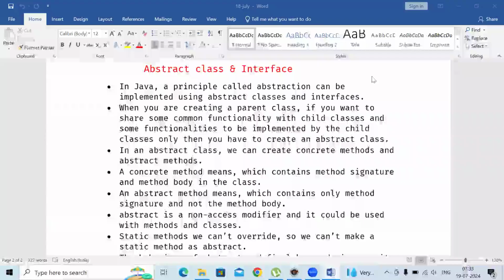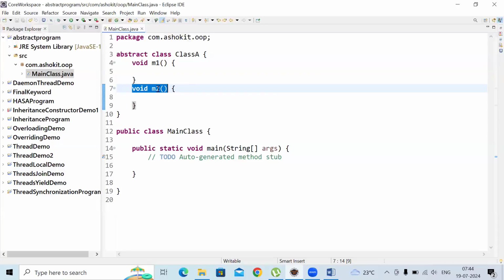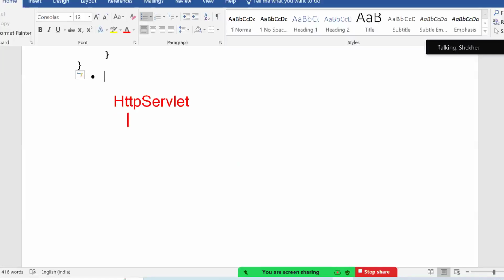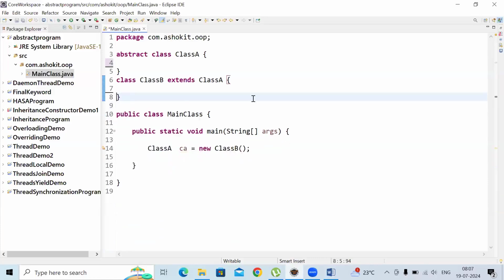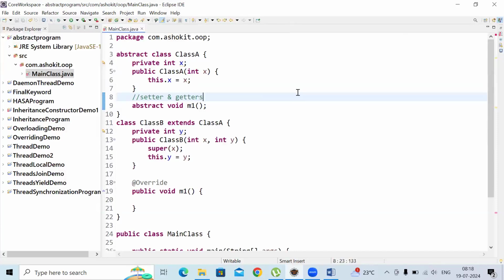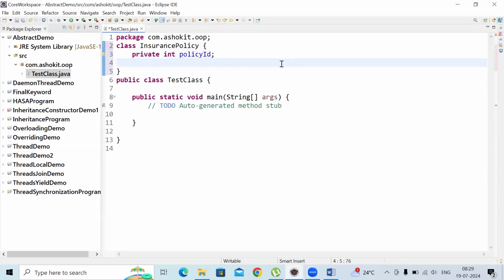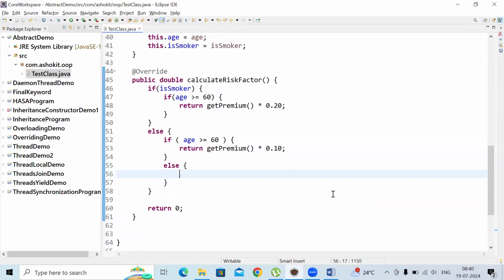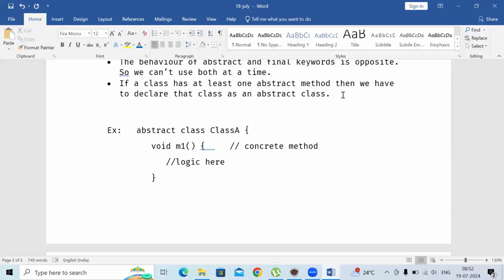69. Core Java